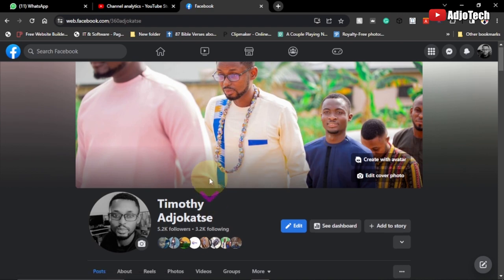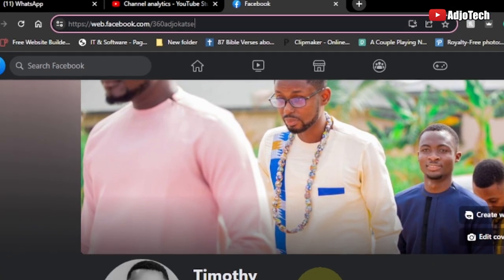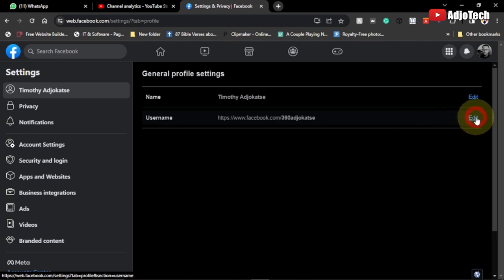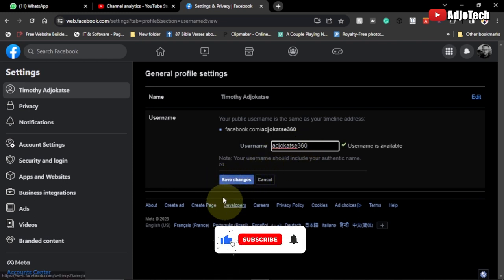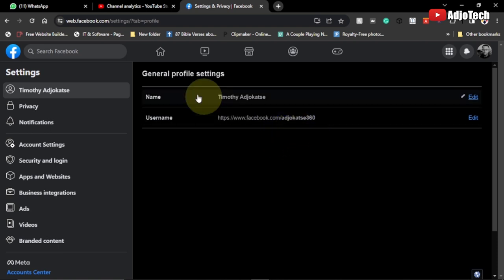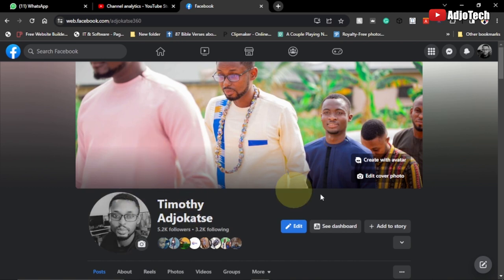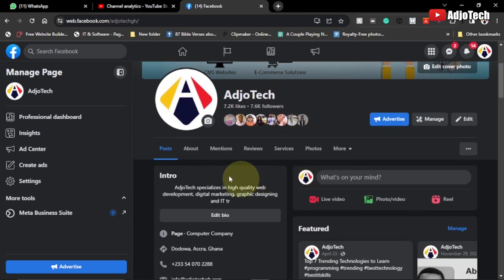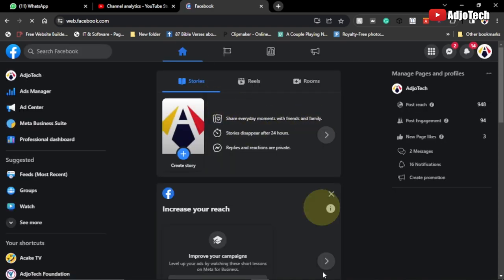How to change your Facebook page username and URL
In this video, I will be showing you how to change your Facebook page username and URL.